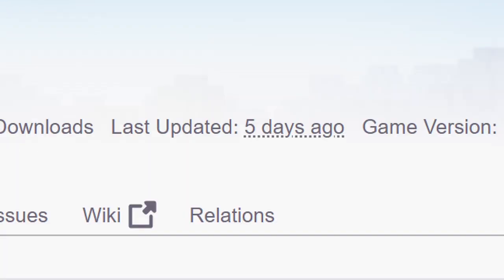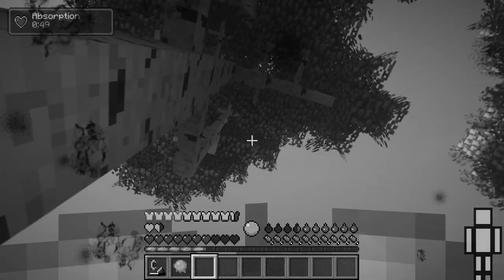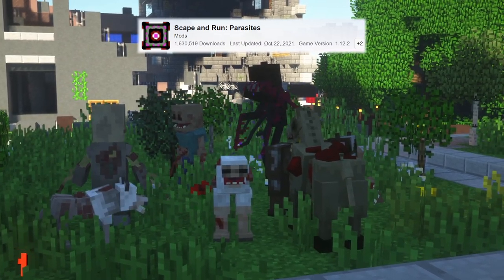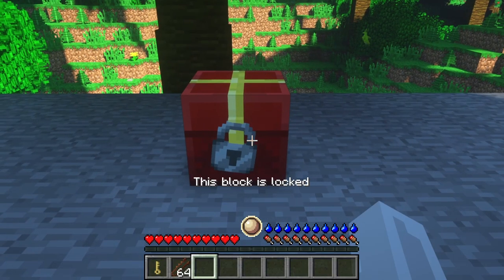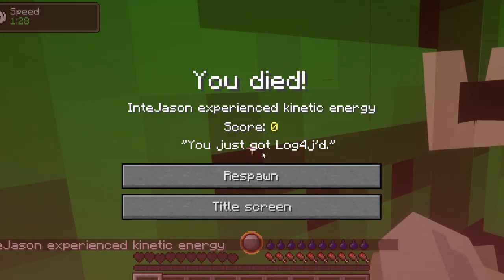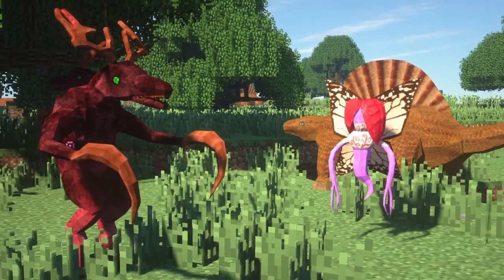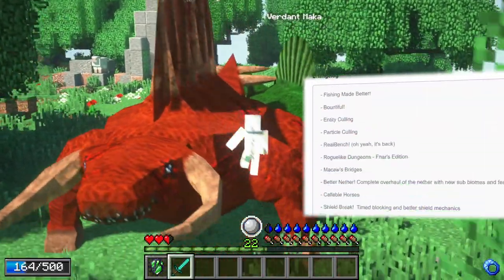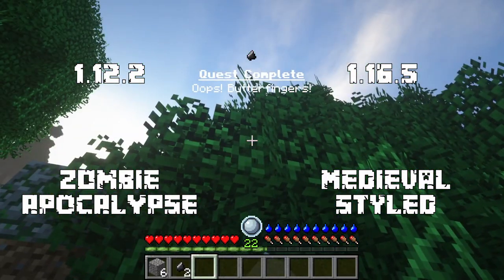RLCraft just got a MASSIVE update.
RLCraft - The most popular Minecraft modpack has just received the 2.9 update that has been worked on for over 1 year. Here are the most notable changes in the update changelog.

RLCraft stands for Real Life or Realism. It is the author's interpretation of what he wanted in Minecraft when it comes to pure survival, adventuring and RPG, and immersion.

Or dislike if you didn't. Doesn't matter anyway cuz YouTube removed dislike and now it's a friendly place for the community hahahahahaha